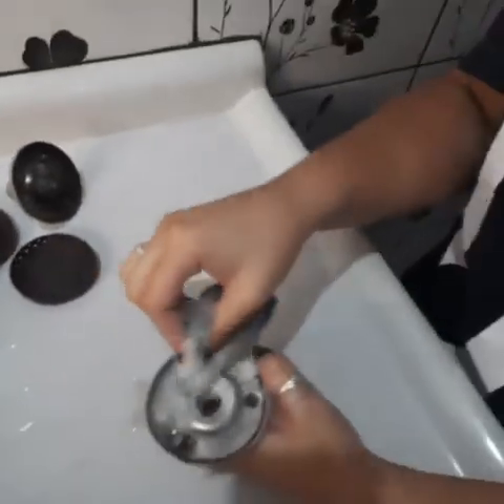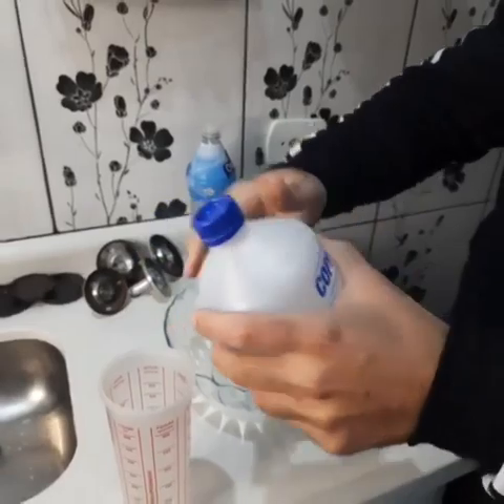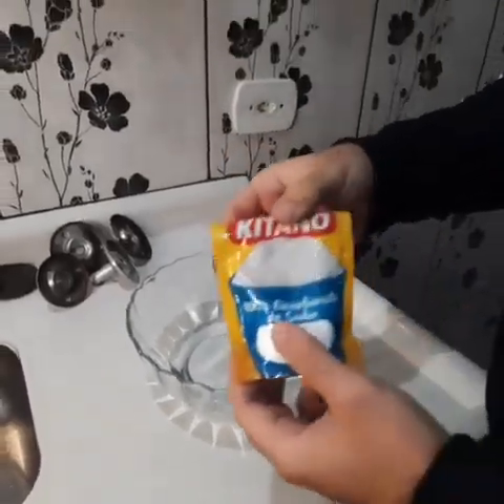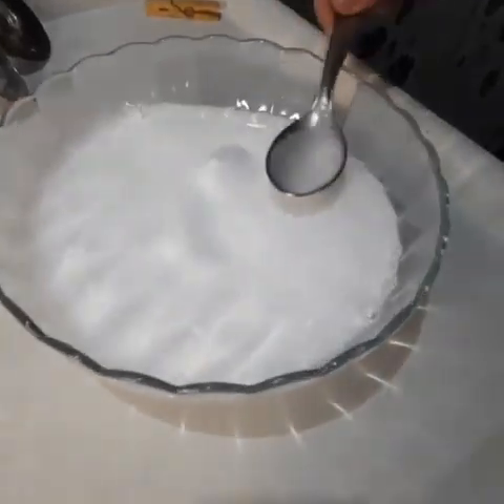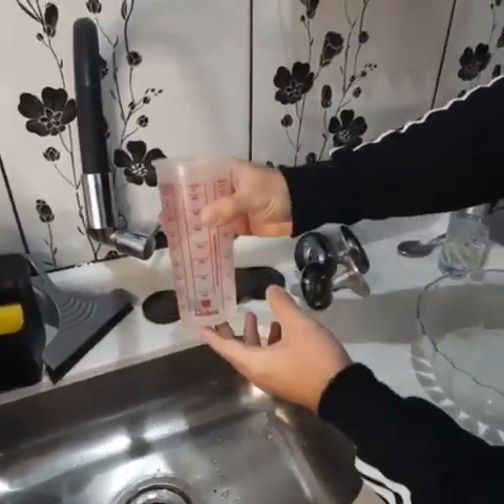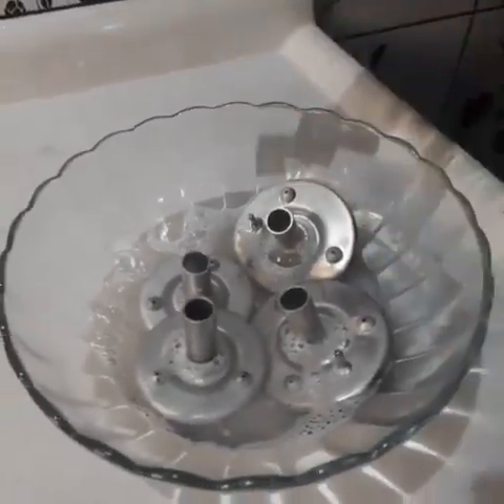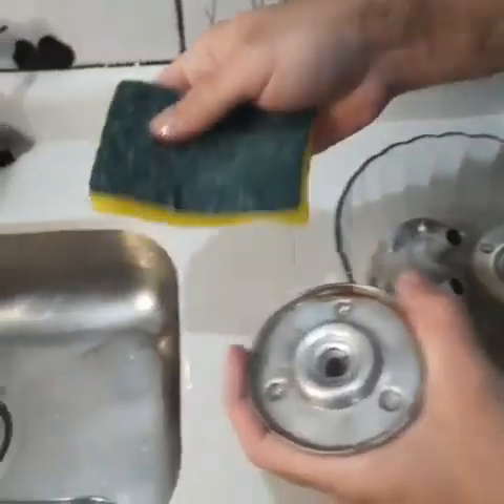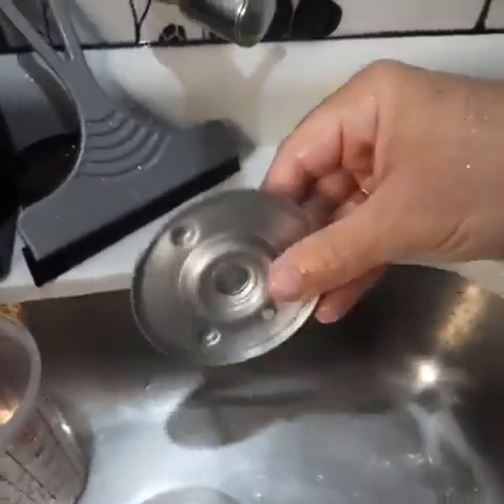Gas stove stores don't want you to know this! 😮